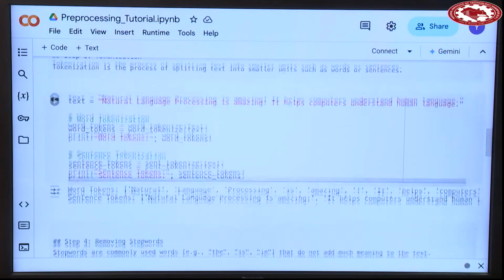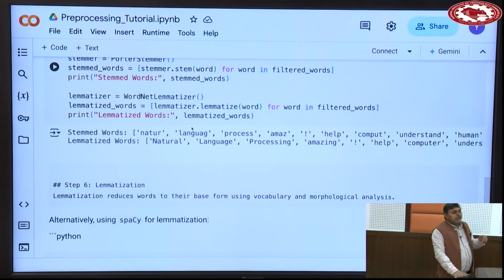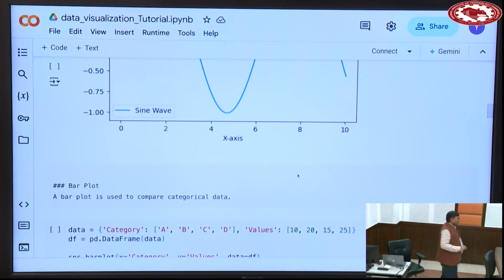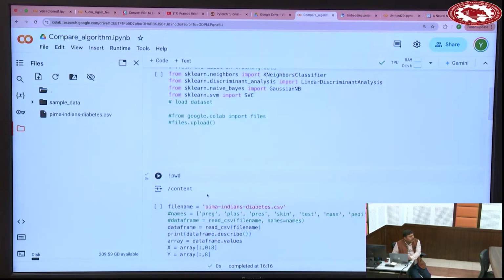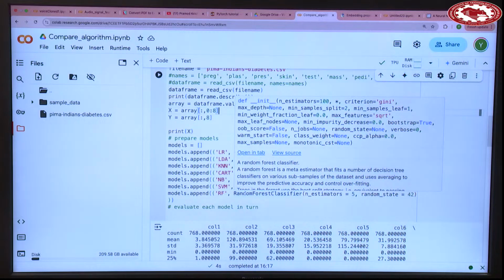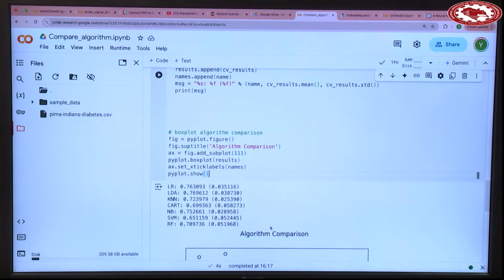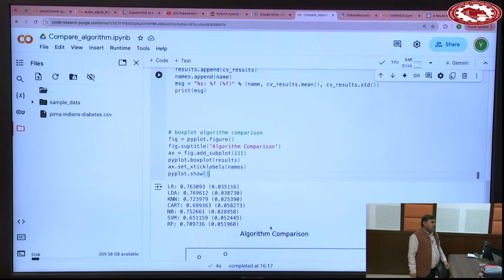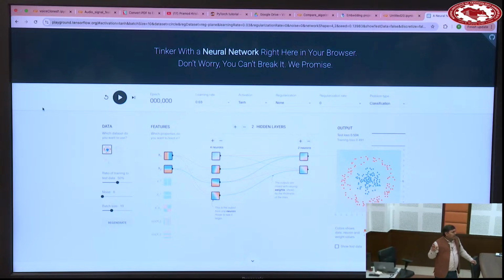GIAN Course "Cyber-Physical System Security with Artificial Intelligence"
Day-1 Tutorial-2